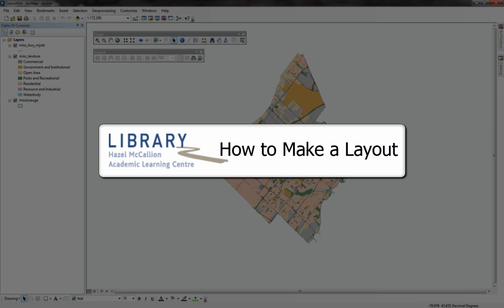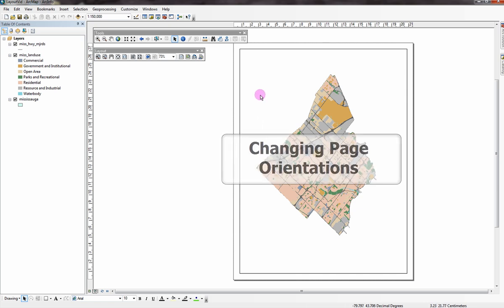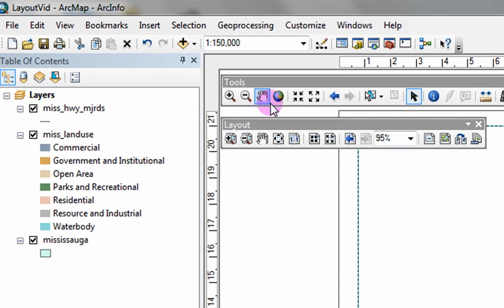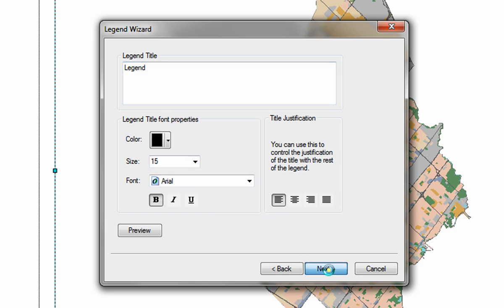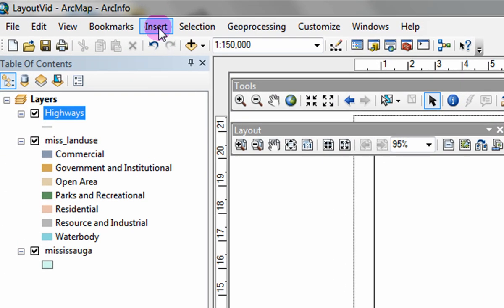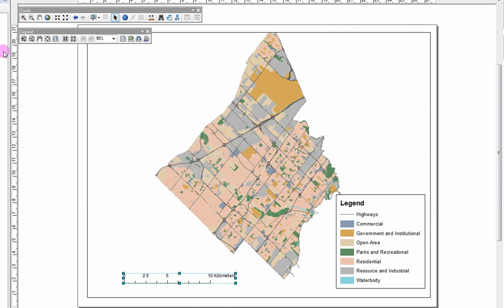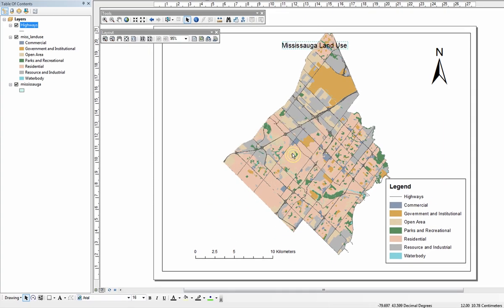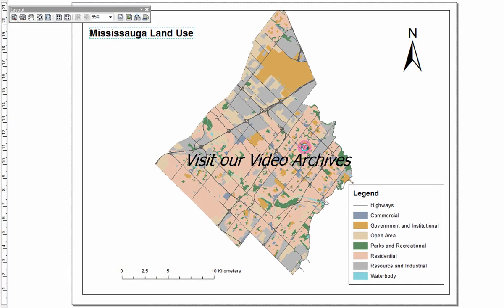How to Make a Layout in ArcMap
This video demonstrates how to make a layout in ArcMap 10 in order to print your map. We will show you how to orient your page (portrait/landscape), resizing the data frame, adding a legend, scale bar, north arrow, and title or text. Finally, we show you how to export your map as an image file.